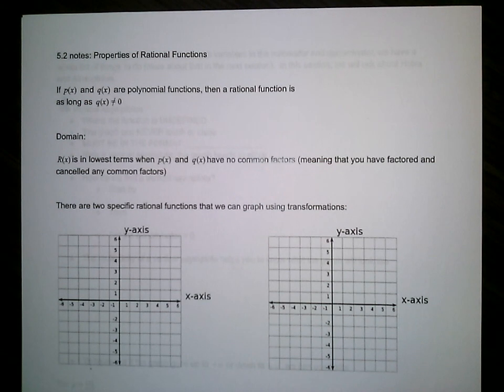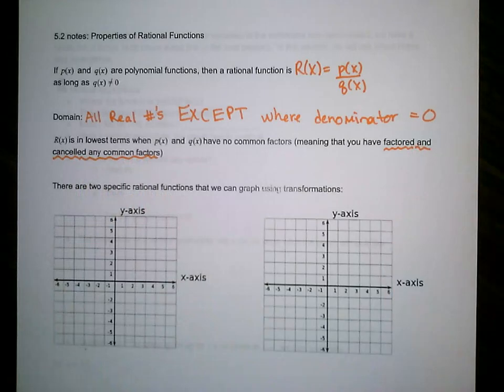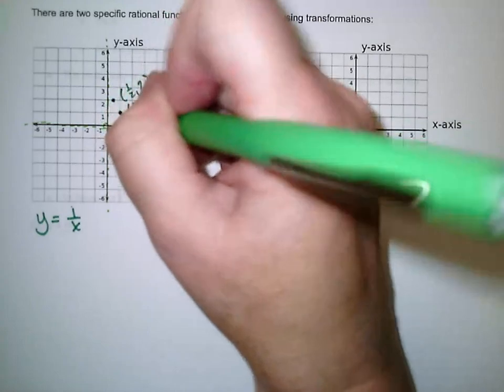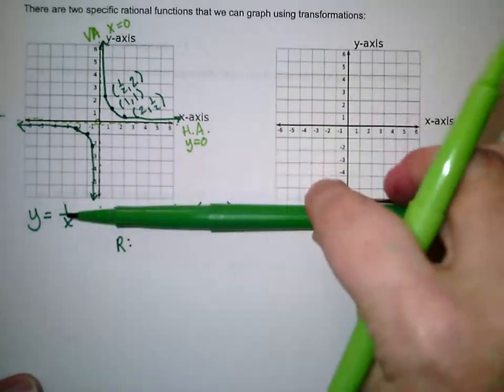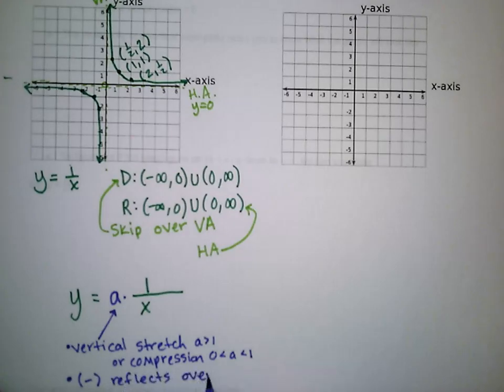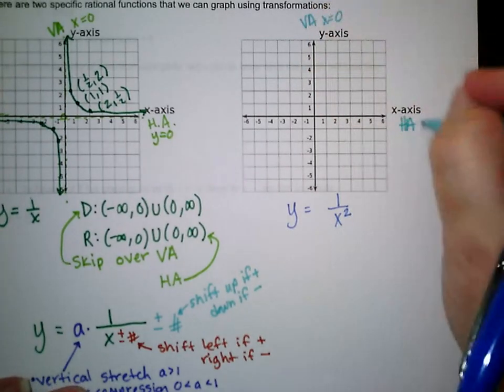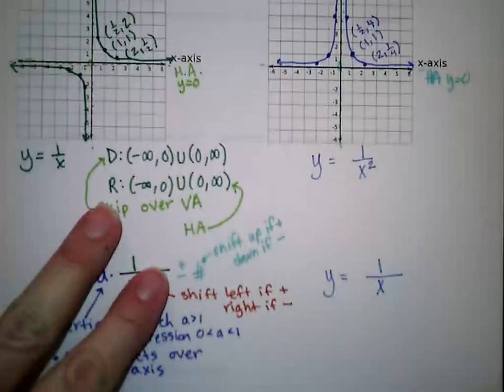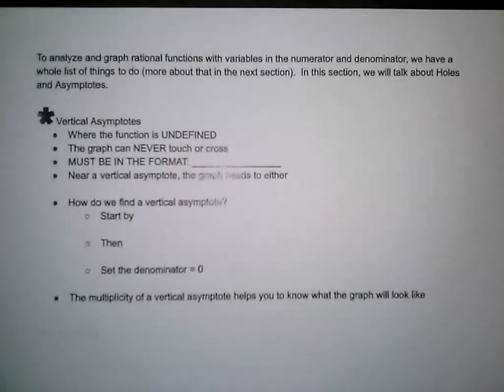3.5A notes: Properties of Rational Functions